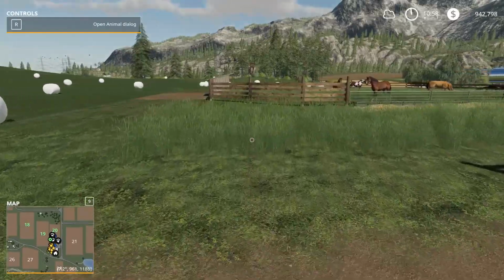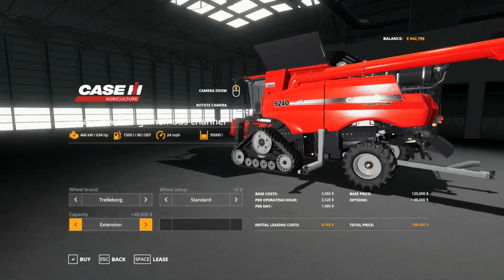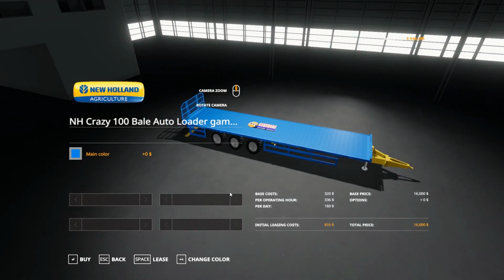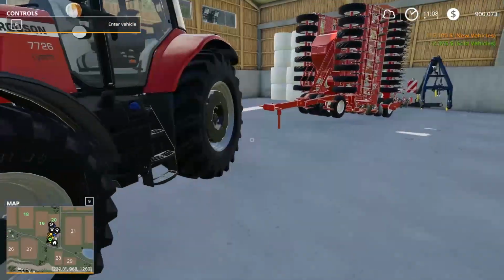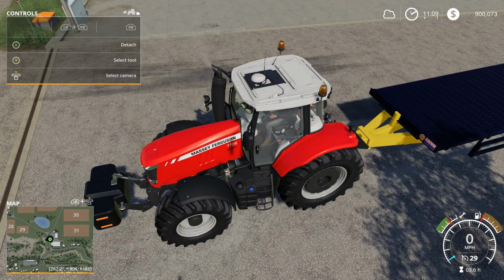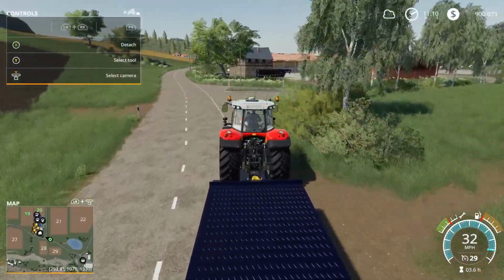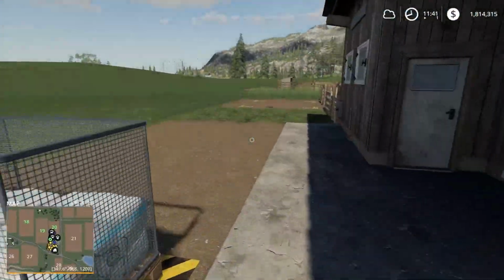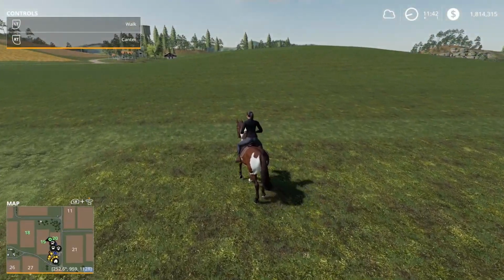farming sim 19 letsplay role play ep 11 collecting bales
the trailer is very confusing